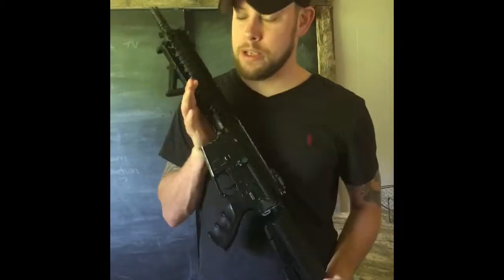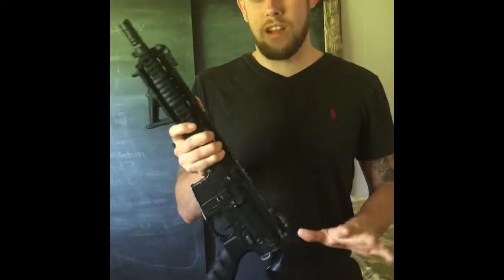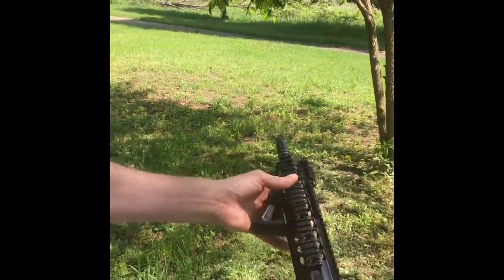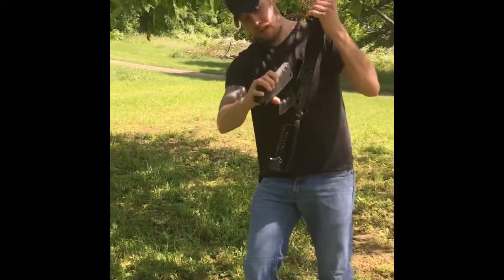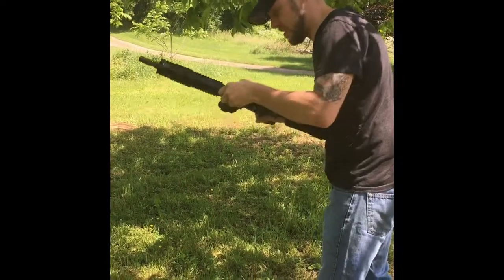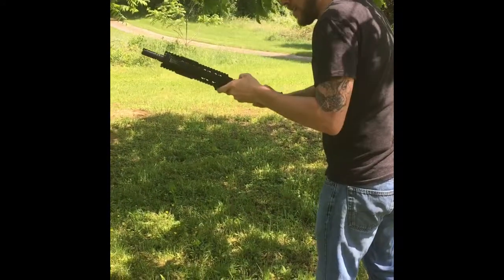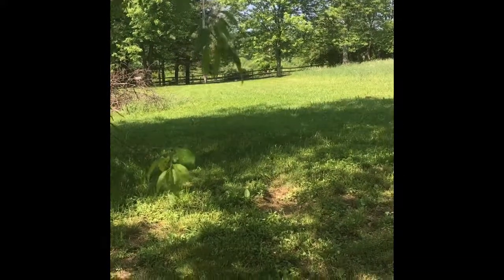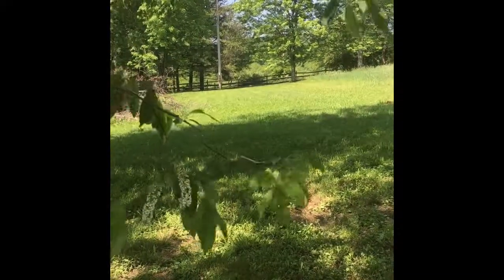Krytac AEG Cold freezer Performance Test